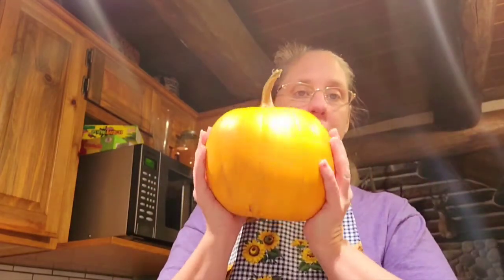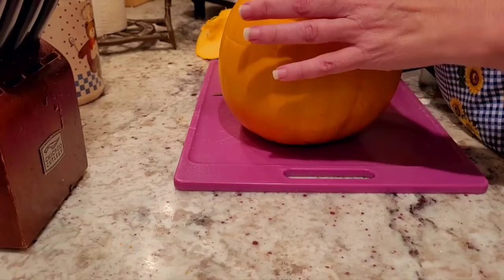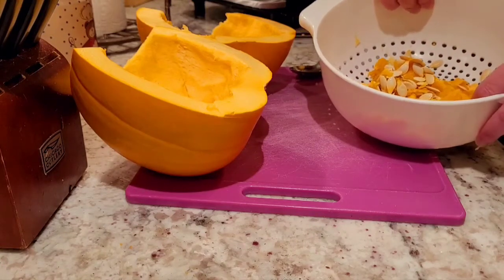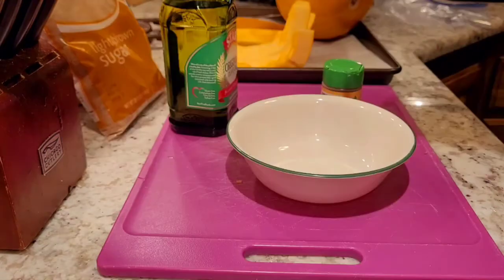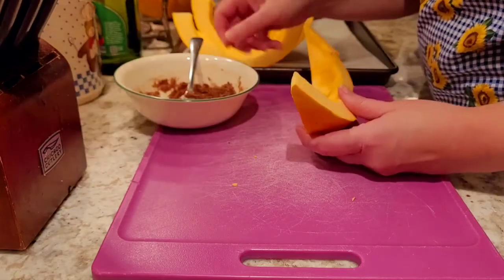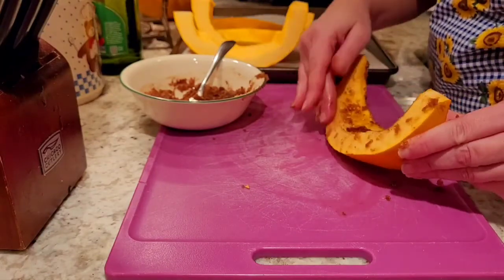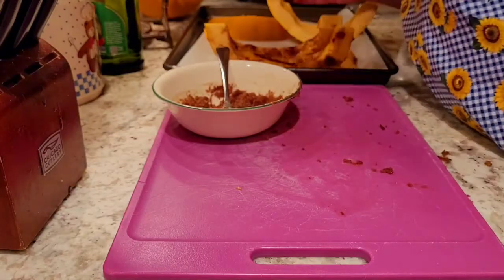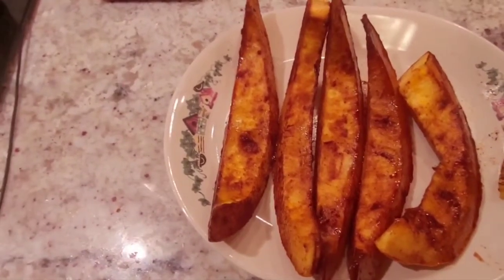Roasted Glazed Pumpkin Slices | Sweet & Savory Side Dish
This is a super easy recipe! Make sure your pumpkin is 4 lbs or less!
Roast at 400 F on the top rack of your oven. My pumpkin was 4 lbs and it took 6 slices 35 minutes to roast.